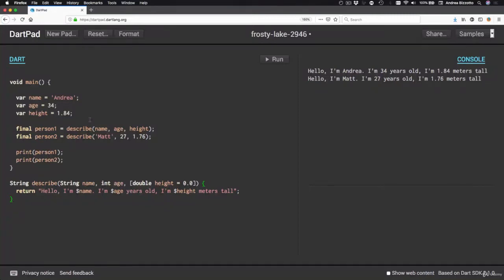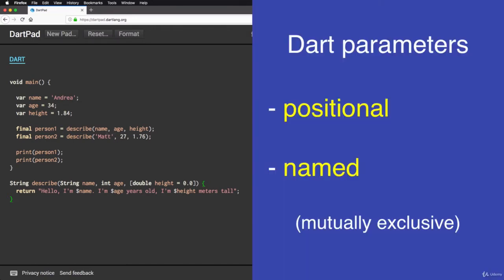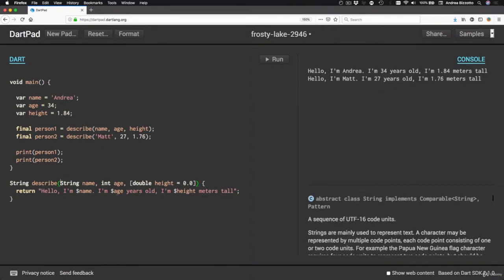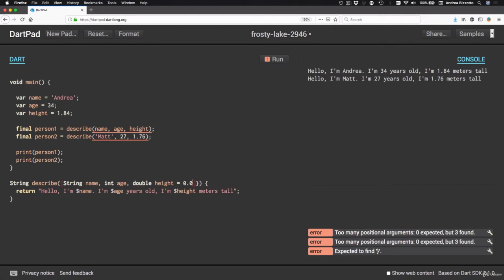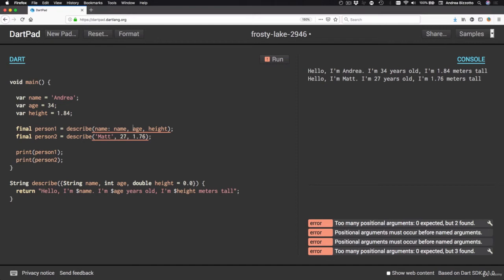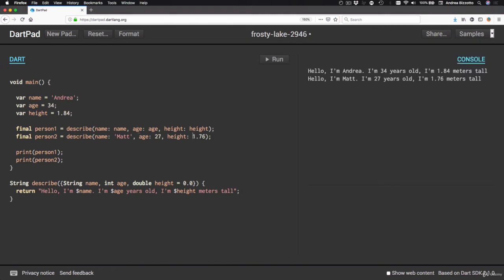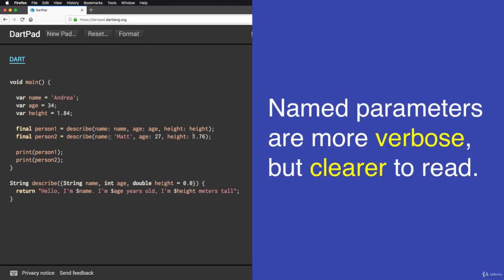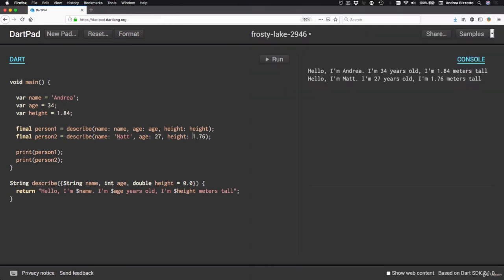017 Named parameters in Dart | Flutter Full Course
017 Named parameters in Dart | Flutter Full Course